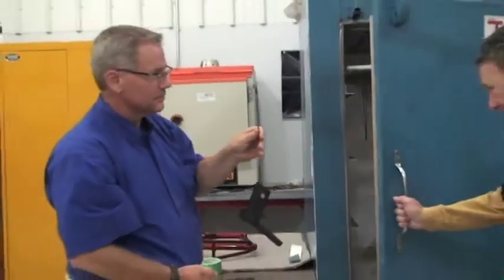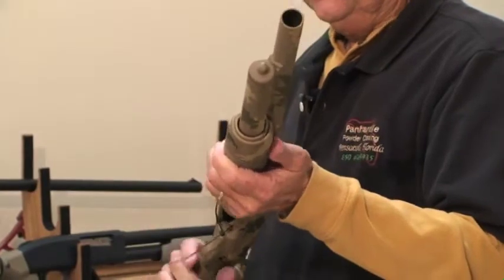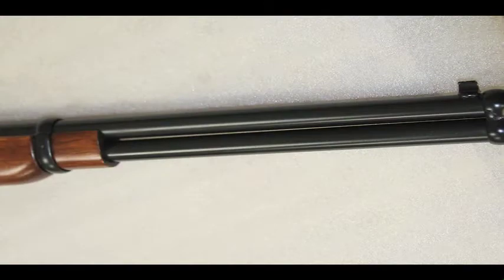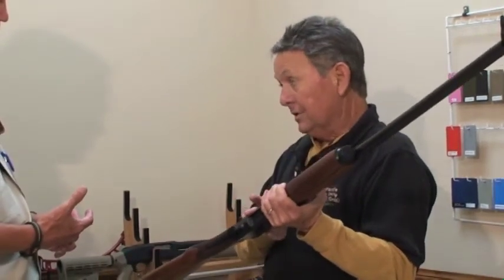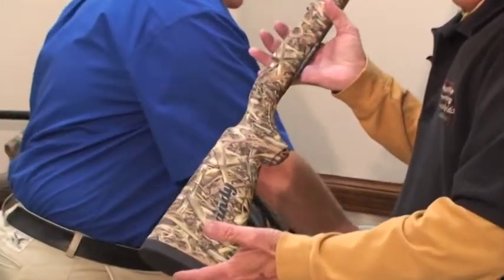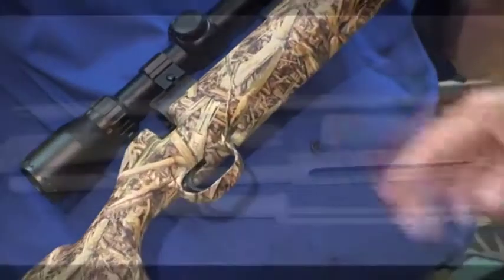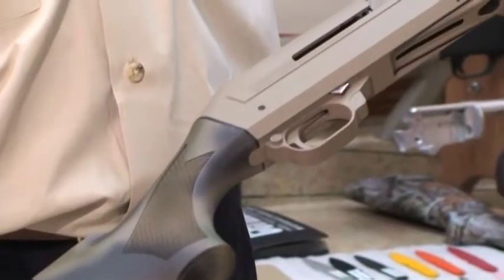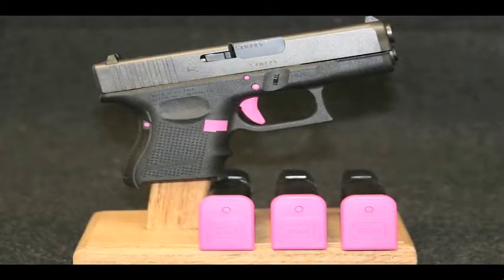Gary Finch Outdoors-Panhandle Powder Coating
This week we are going to show you the new technology to make your old gun new again.